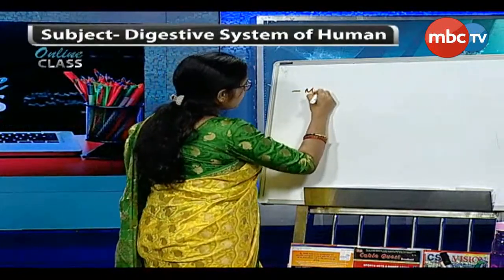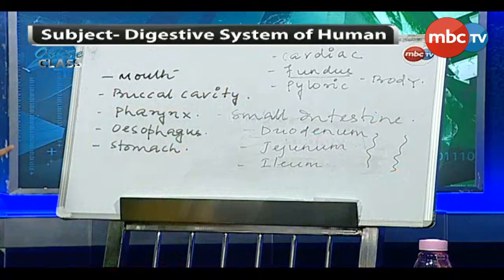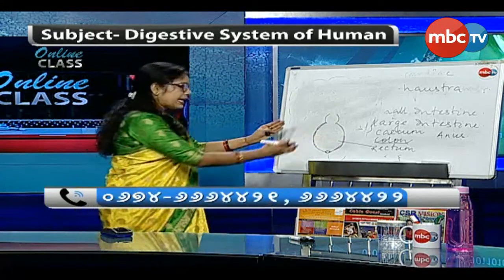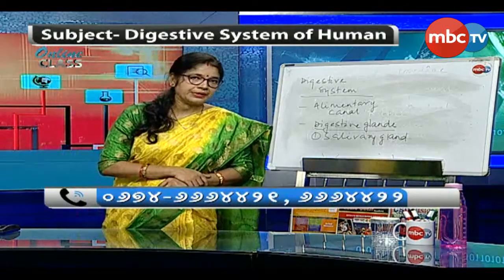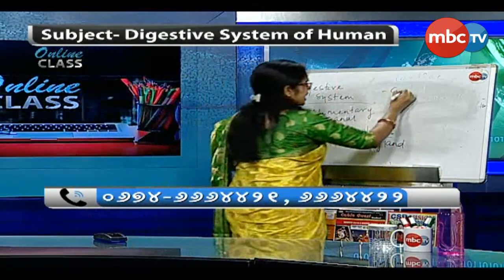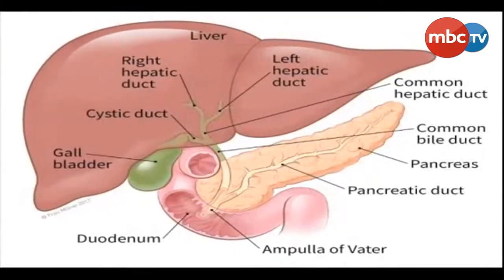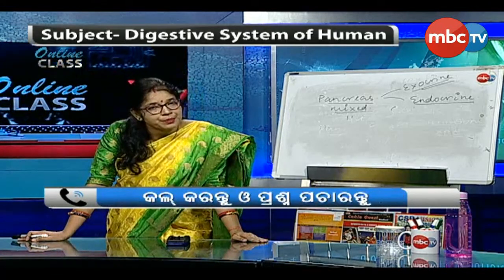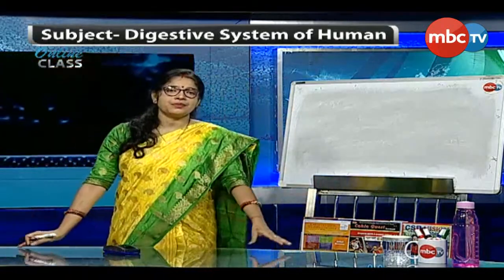Online Class: Biology || Digestive System of Human || Part 2 || MBCtv